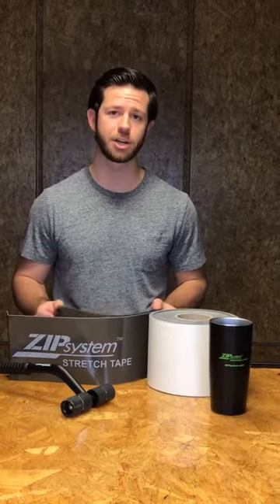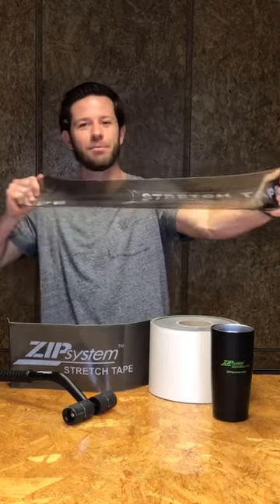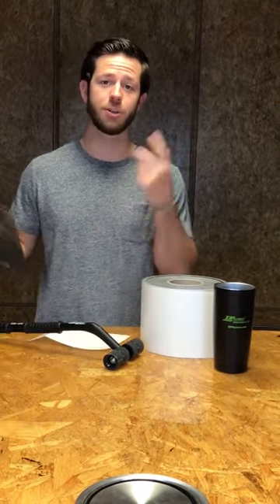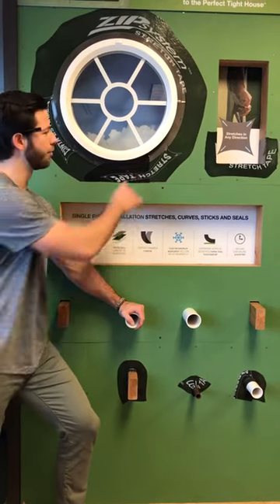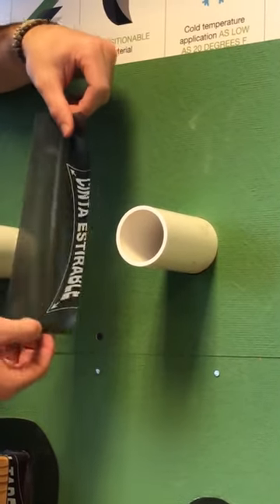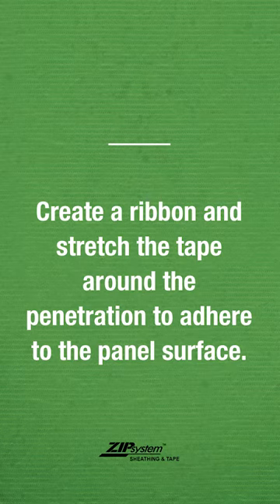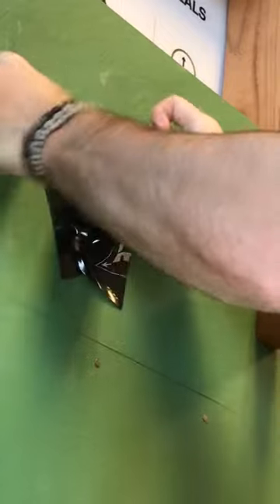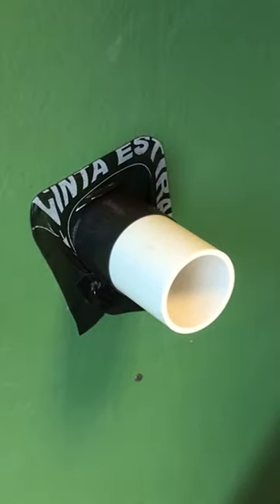Flashing Pipe Penetrations | Tech Tip Tuesday | ZIP System sheathing + tape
Flashing pipe penetrations is easy with ZIP System™ stretch tape. This Tech Tip Tuesday episode demonstrates step-by-step how to flash a pipe penetration.